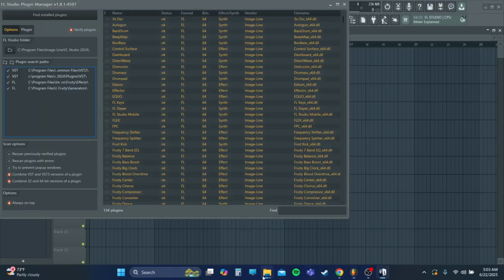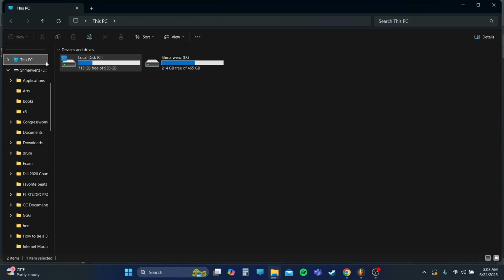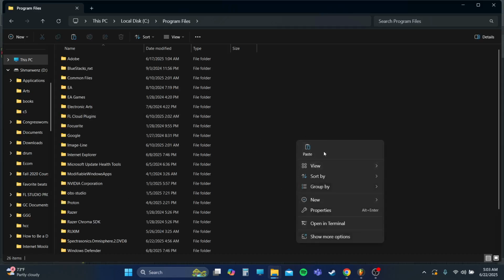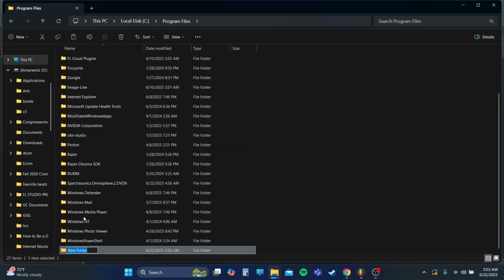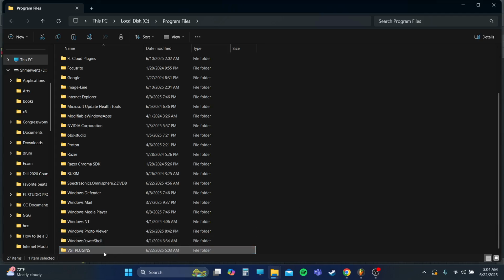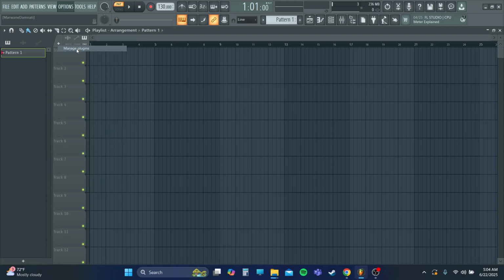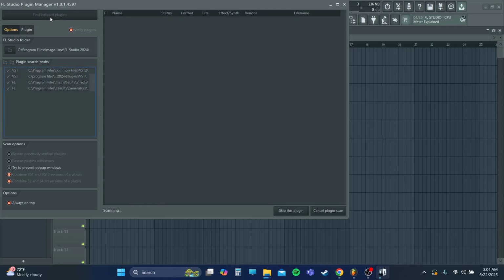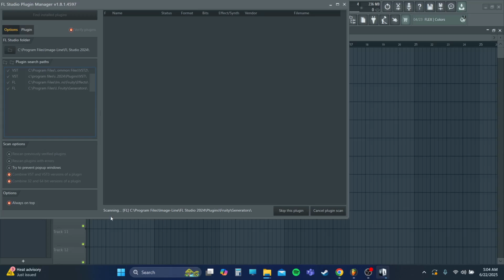How To Install | Add VST Plugins in FL Studio 24